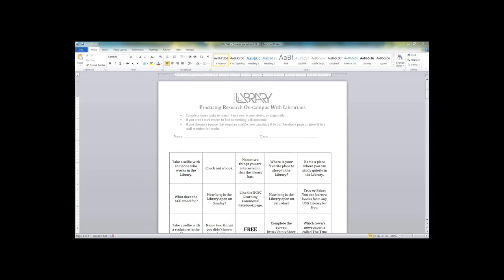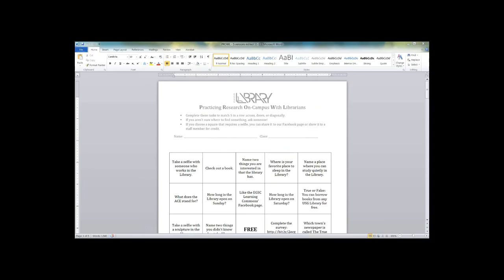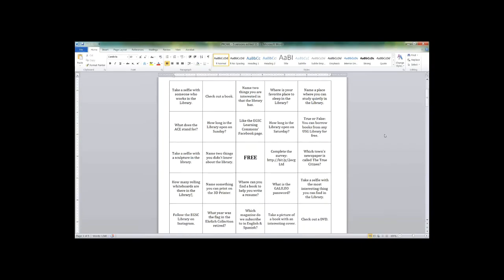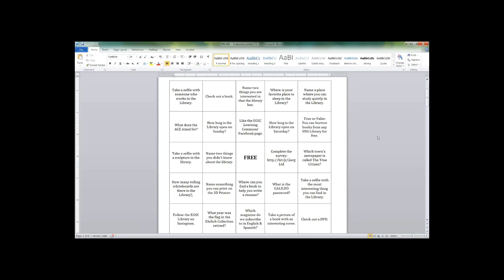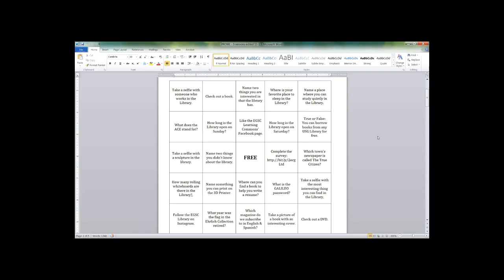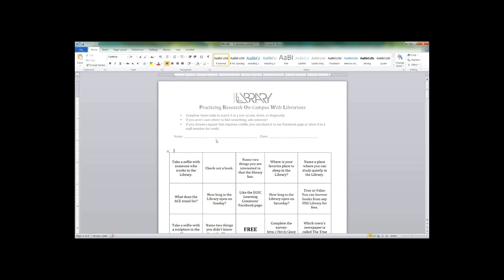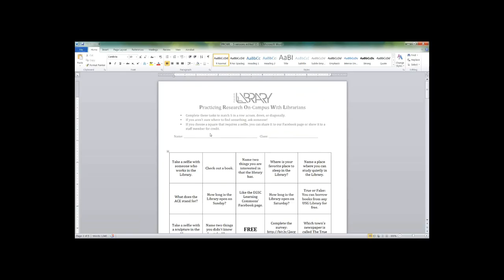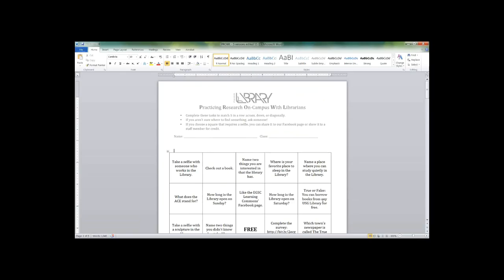Big Talk From Small Libraries 2017: PROWL the Library: An Introduction to Library Services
Kelly Ansley, Library Director, and Katie Shepard, Reference and Instruction Librarian; East Georgia State College, Swainsboro, GA (FTE: 2400)